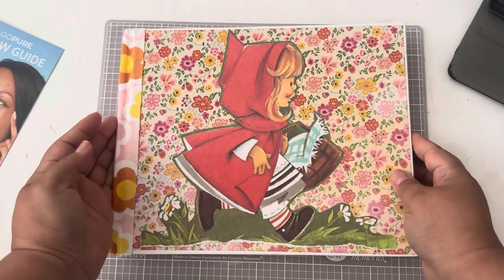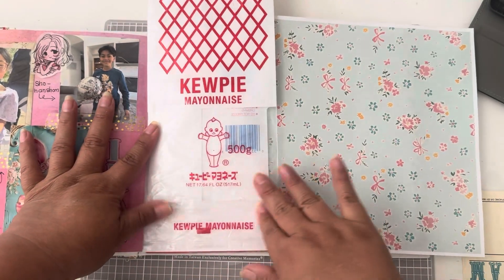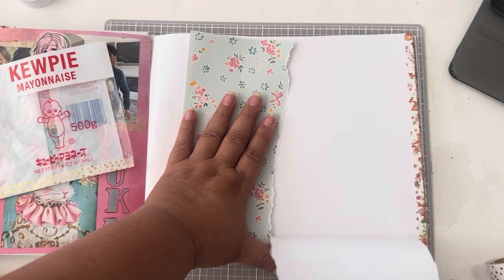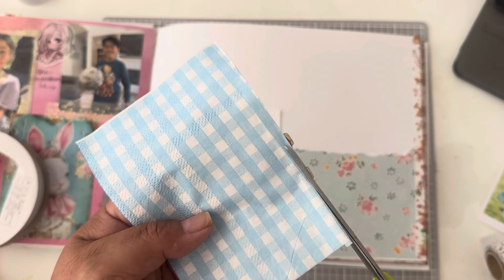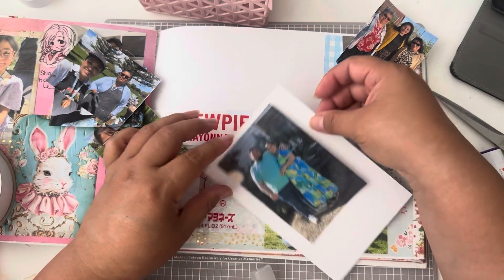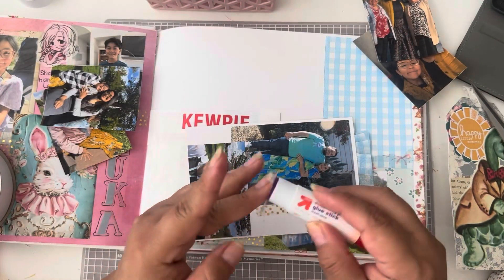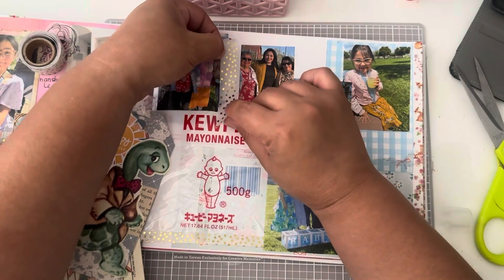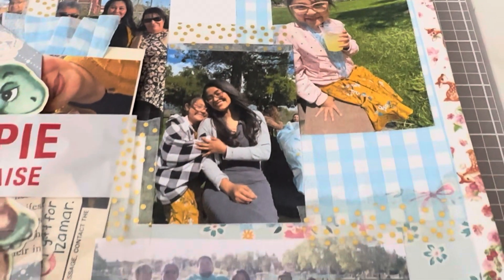Journal with me…baby shower I went to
Hi everyone I’m so behind on journaling so I’m still in April 😂😂 hope you guys enjoy it